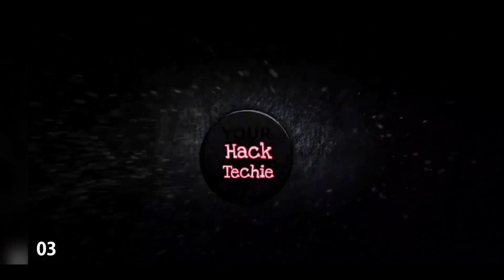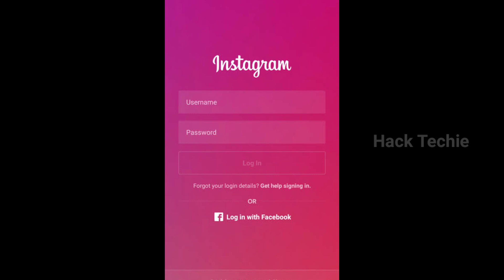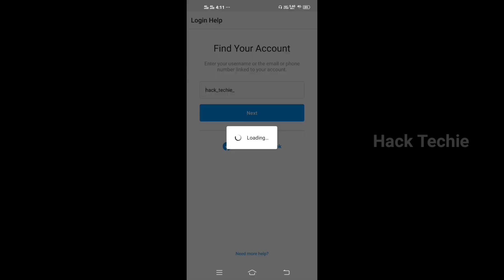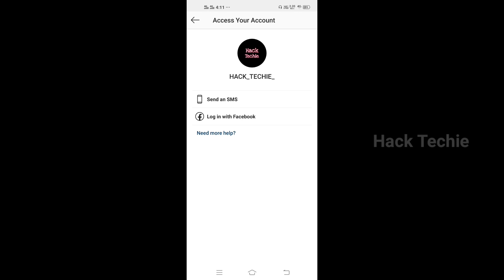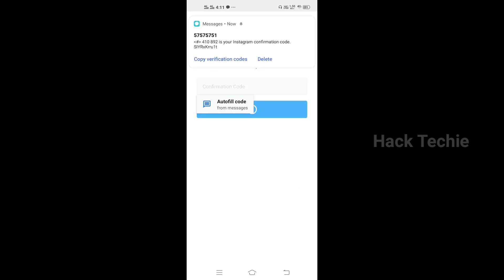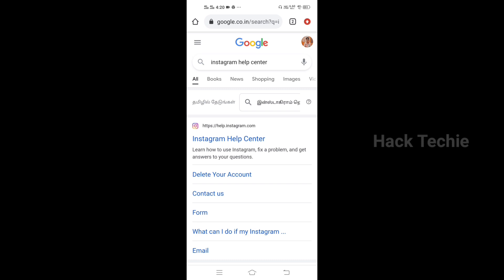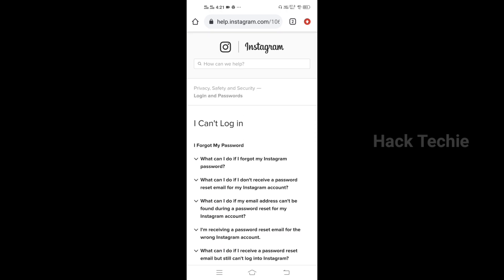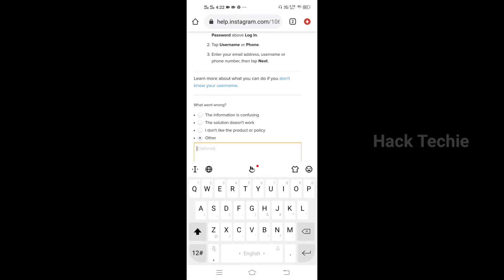How To Recover Instagram Account Without Email & Mobile Number in Tamil | Hack Techie